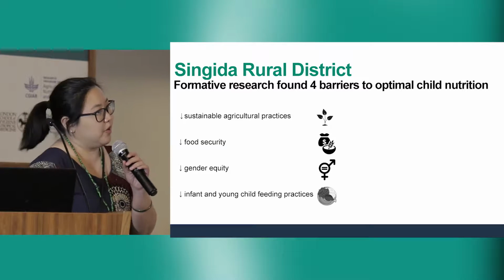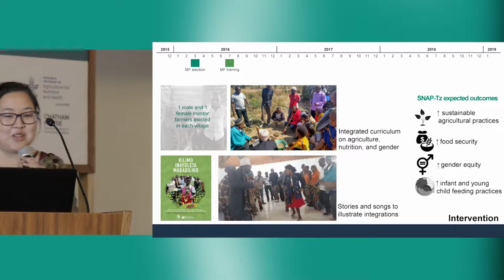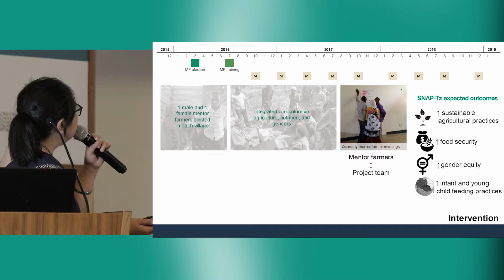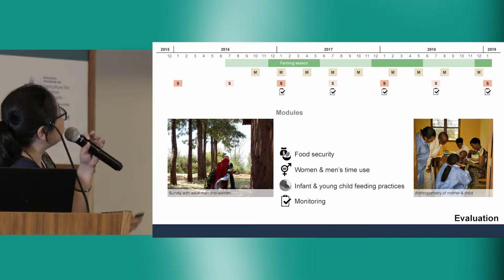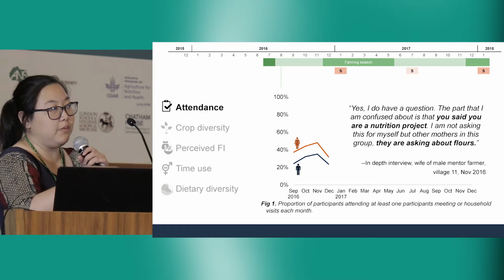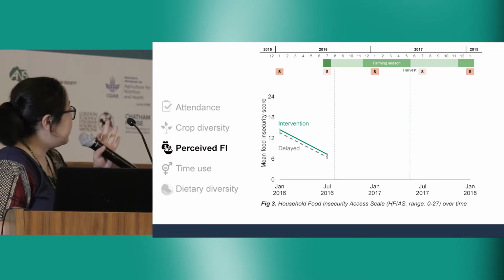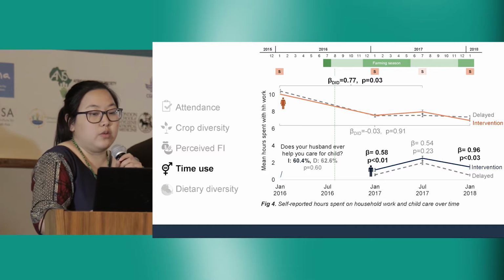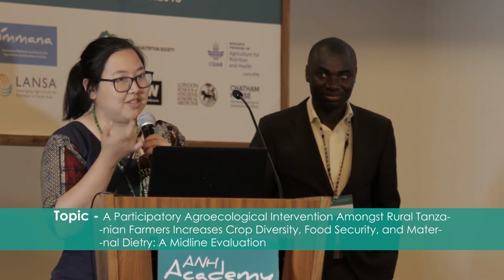Marianne V. Santoso - ANH Academy Week 2018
A Participatory Agroecological Intervention Amongst Rural Tanzanian Farmers Increases Crop Diversity, Food Security, and Maternal Dietary Diversity: A Midline Evaluation

The Agriculture, Nutrition & Health (ANH) Academy Week June 25-29, 2018 Accra, Ghana.